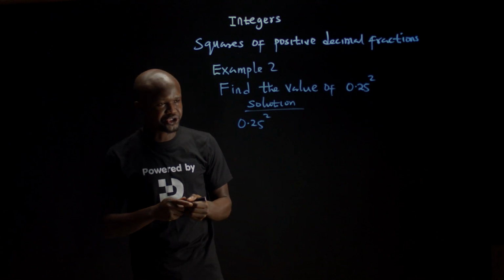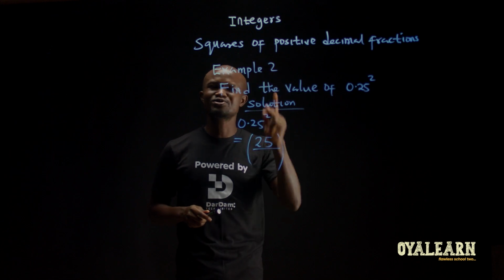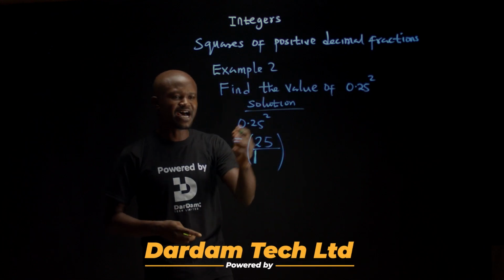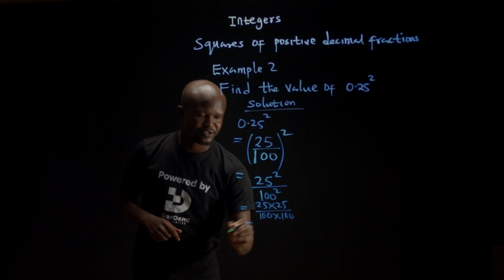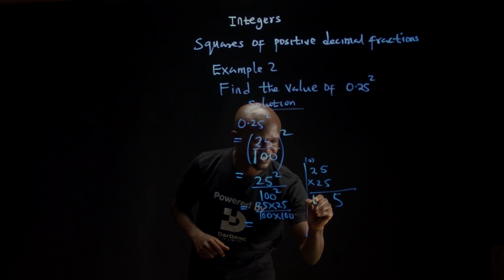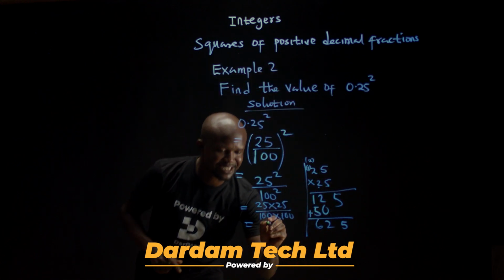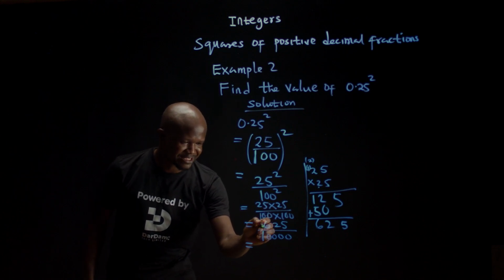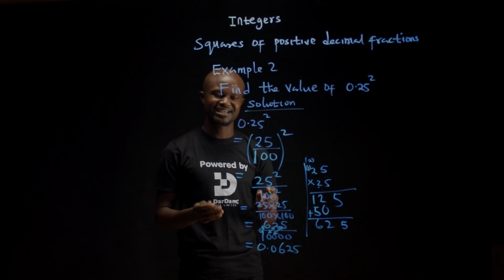JSS2 | Mathematics | Integers | Squares of positive decimal fraction | Question 2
In this video, we explore the concept of integer, focusing on squares of positive decimal fraction, making it easy to understand.

What You'll Learn:
- How to identify, interpret, and solve problems on squares of positive decimal fraction.